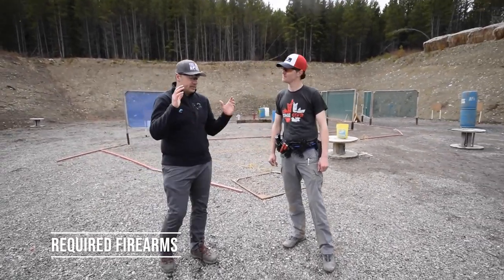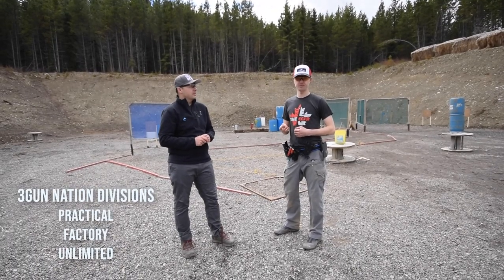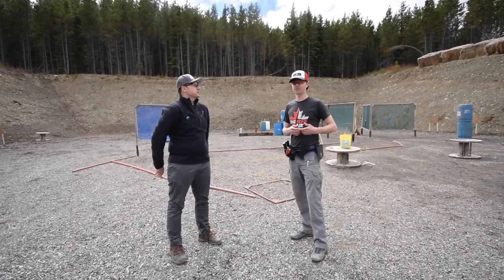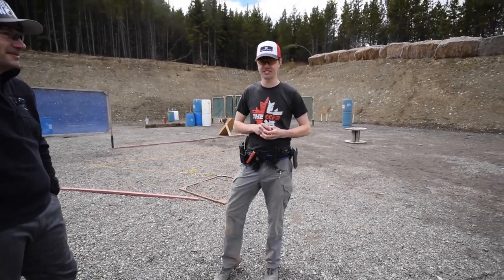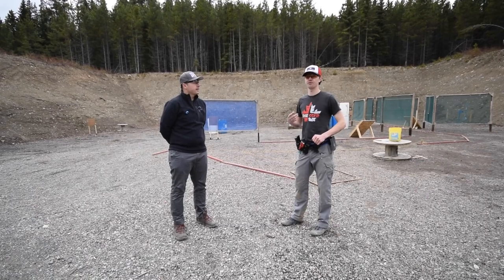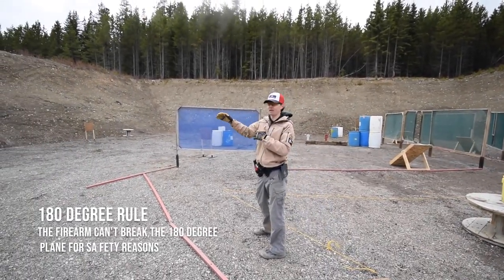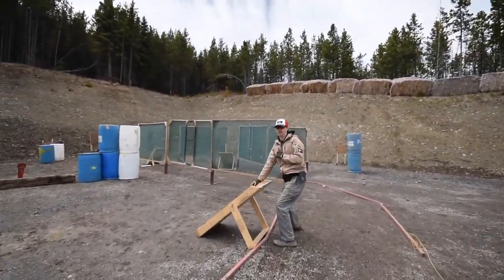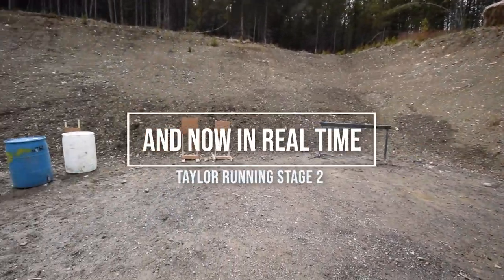3Gun in Canada for Beginners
An introduction to the fastest growing Action Shooting Sport in all of Canada!
Everything you need to know about 3Gun in Canada, from gear, equipment, firearms, and tactics.
This is an amazingly fun sport to participate it, and extremely safe. Safety is the number 1 concern, and this is the safest sport in the entire country.
Support the Canadian Coalition for Firearm Rights (CCFR). Join today to help them with the fight for legal and lawful ownership, posession and use of firearms in Canada!